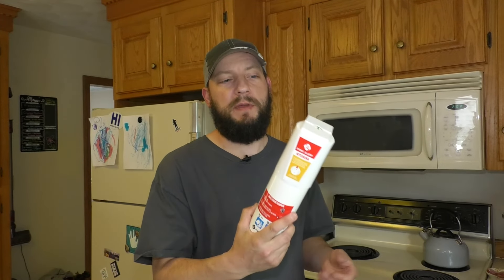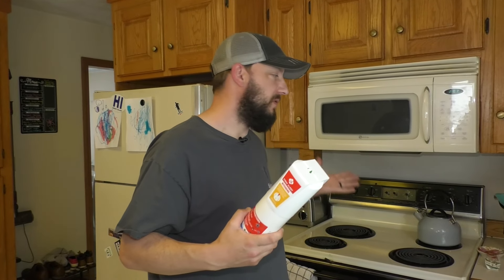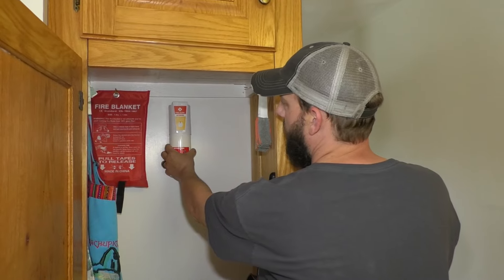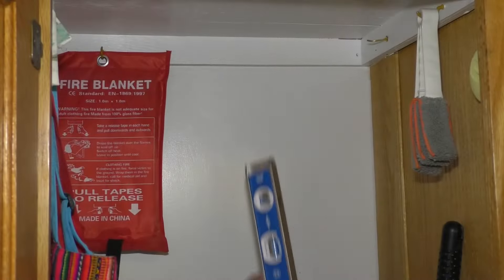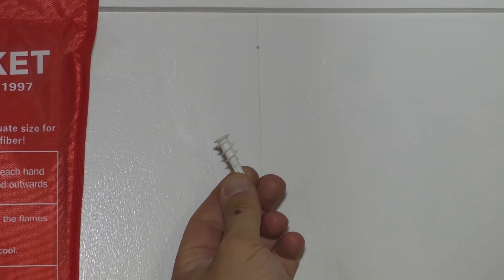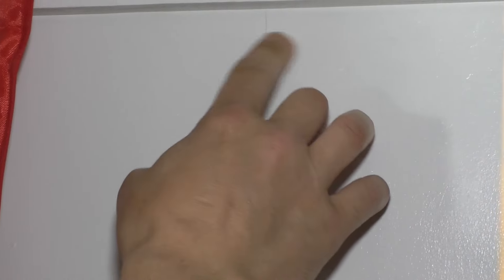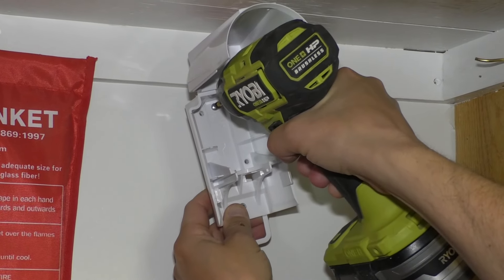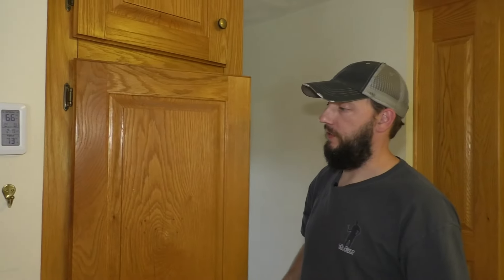How to Hang a Fire Extinguisher | First Alert 5 Kitchen Fire Extinguisher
In this video, I show you how to hang a First Alert 5 Kitchen Fire Extinguisher. When you are installing your fire extinguisher, make sure it is close to your stove but not too close!